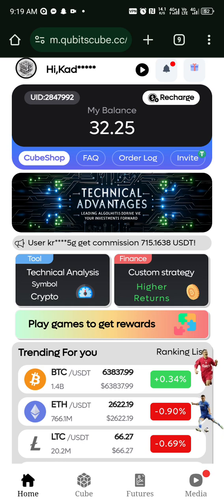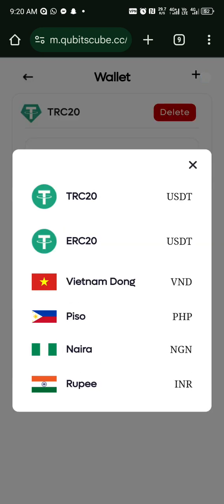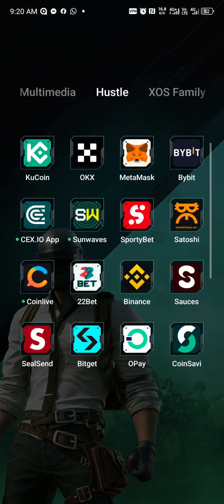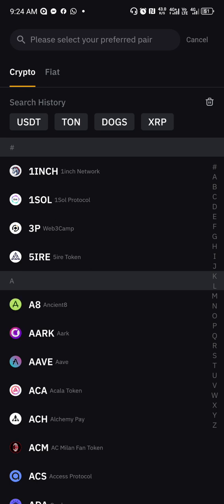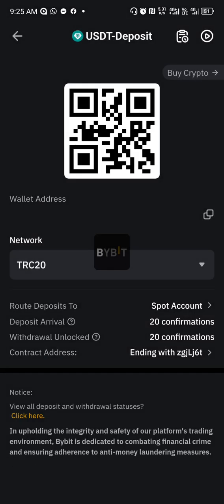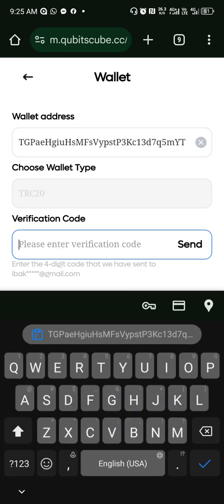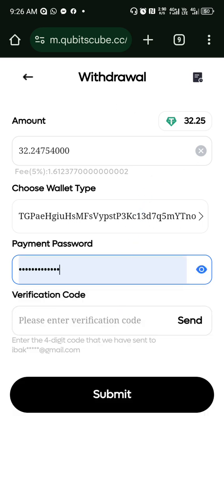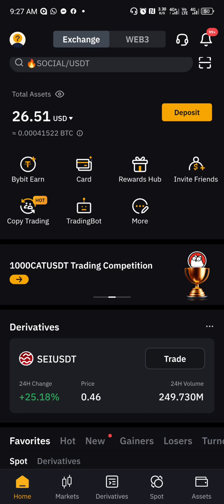How to bind you USDT wallet address to your Qubidcube (QBC) account and withdraw USDT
In this video, you'll learn the step by step guide obhow to add your usdt wallet address and withdraw usdt to your crypto currency wallet